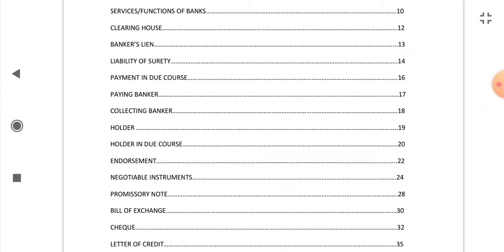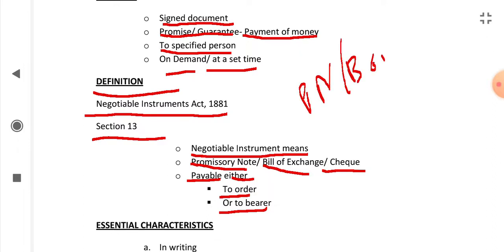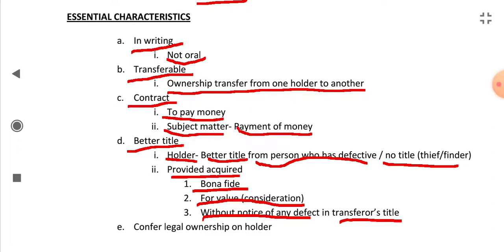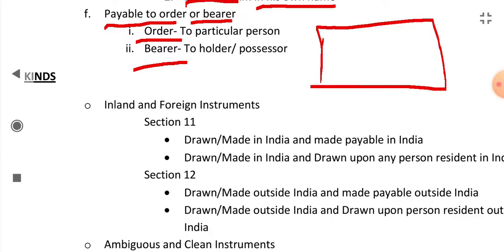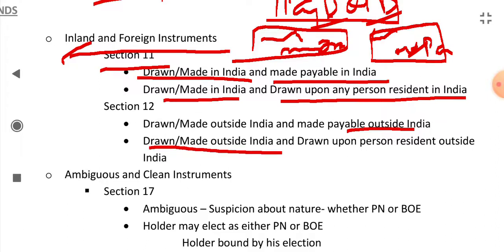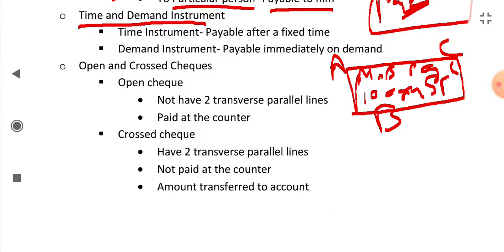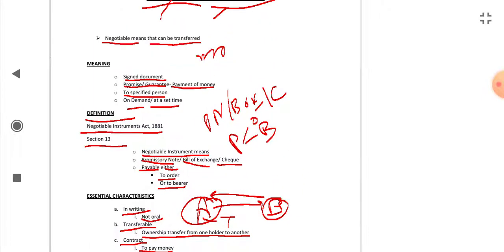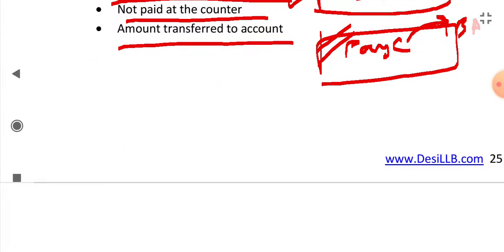Negotiable Instrument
Negotiable Instruments
Negotiable Instruments Act